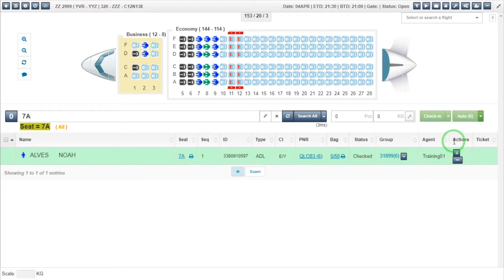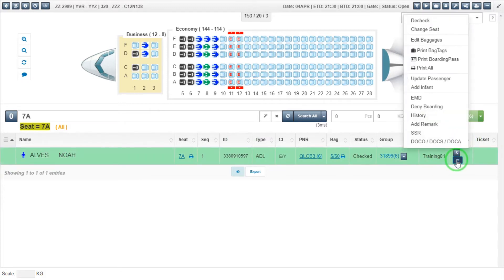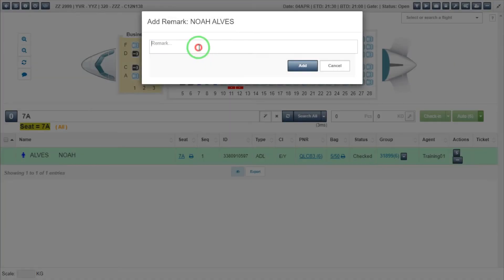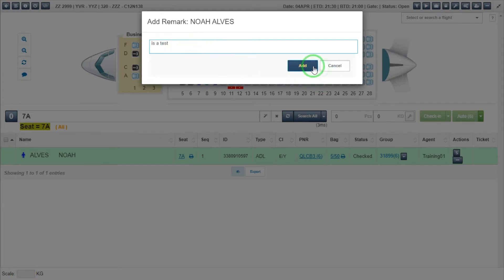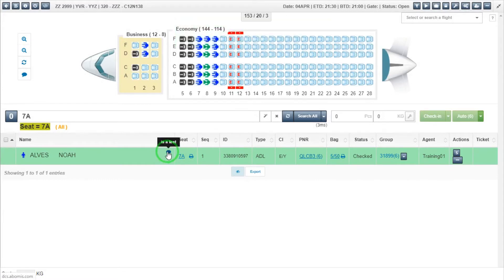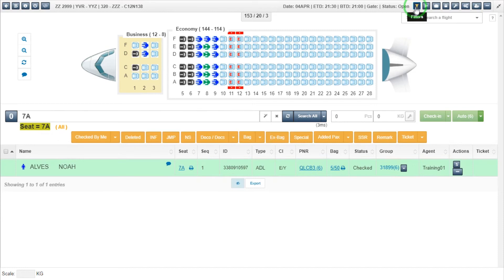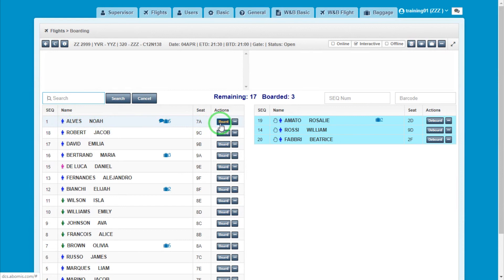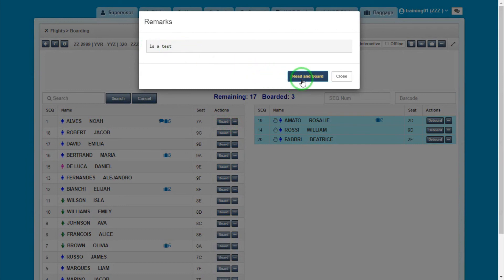Add Remarks to Passengers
Departure Control System Tutorial: Add Remarks